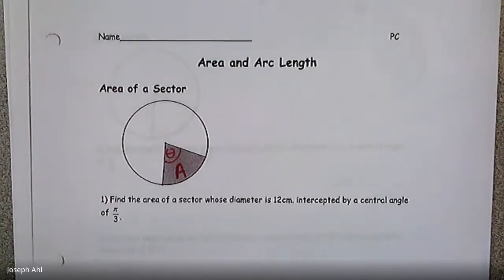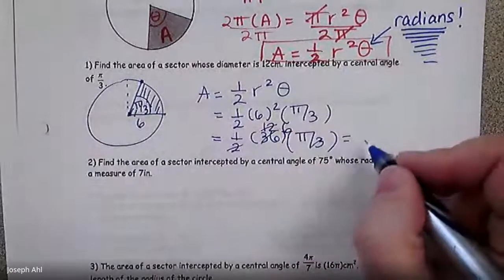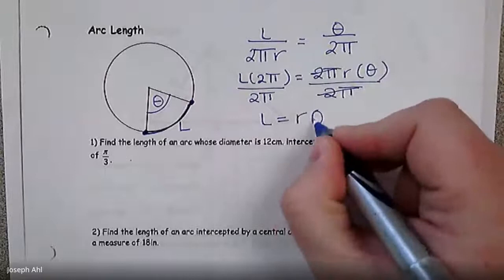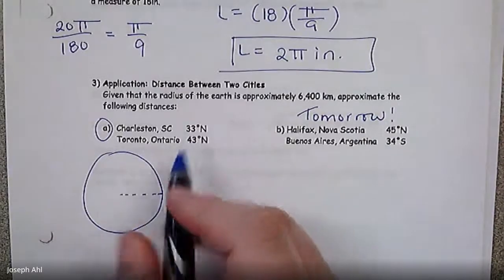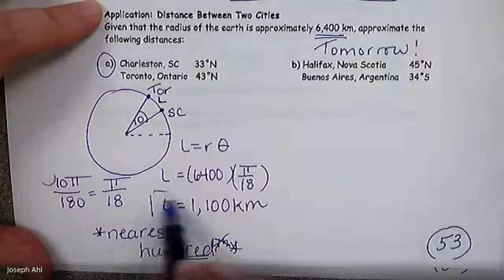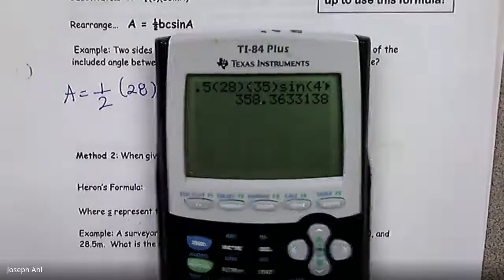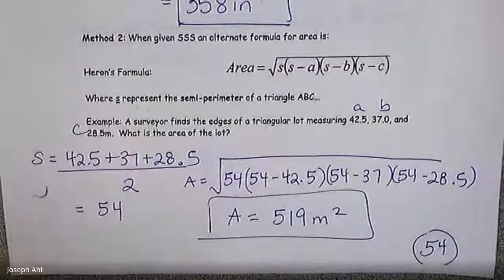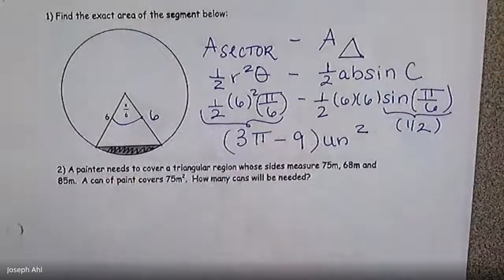Unit 9 - Day 31 (PC)